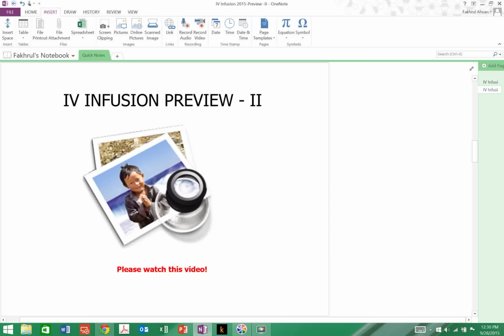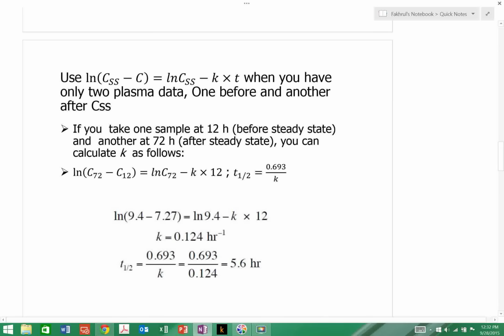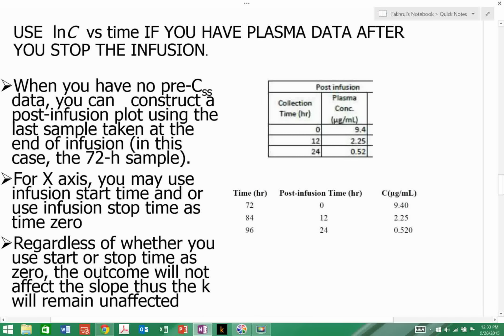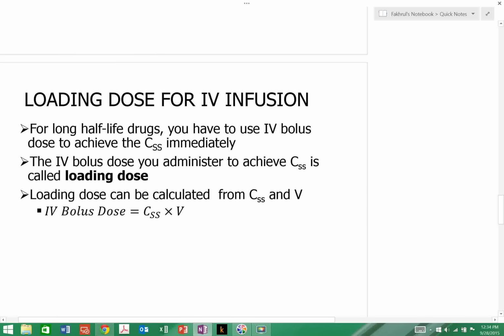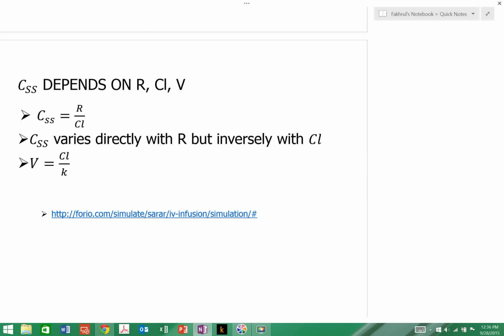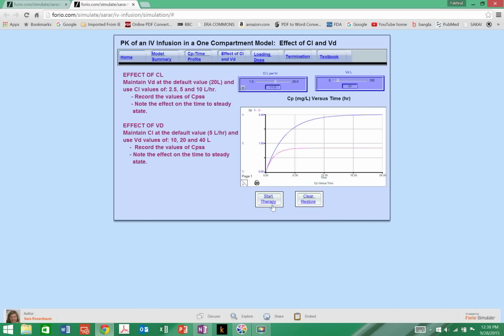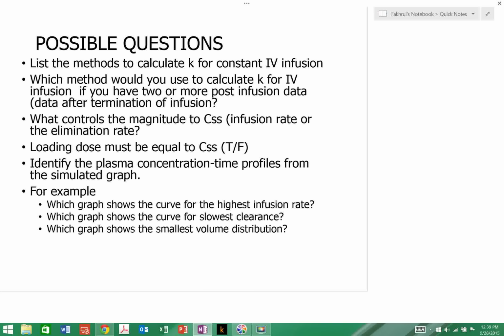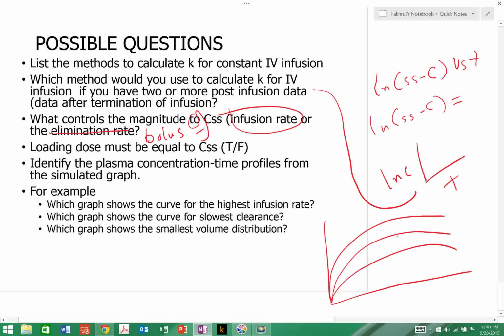IVinfusionpreview2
IV Infusion Preview Video 2